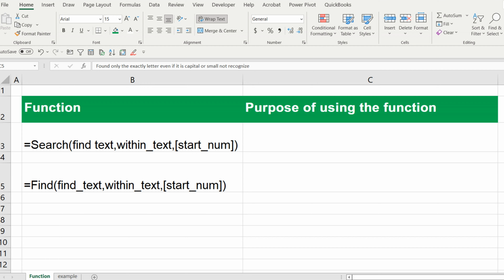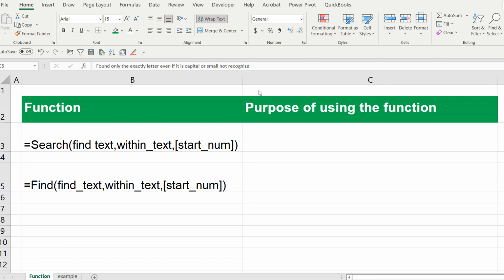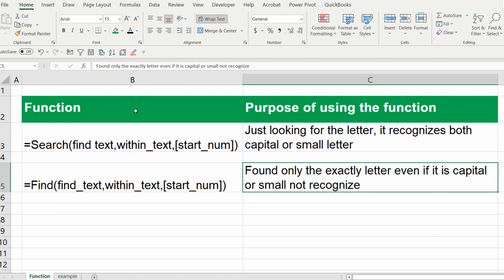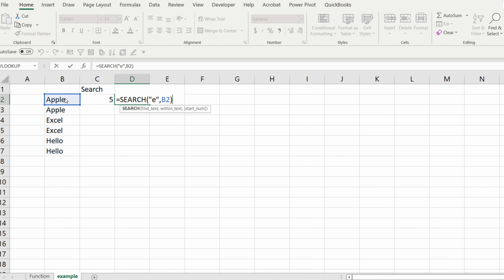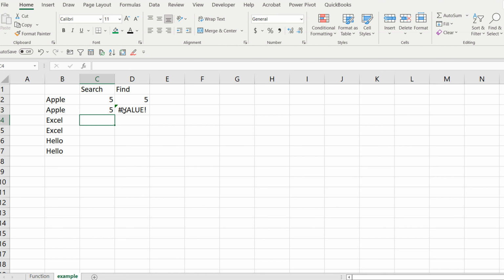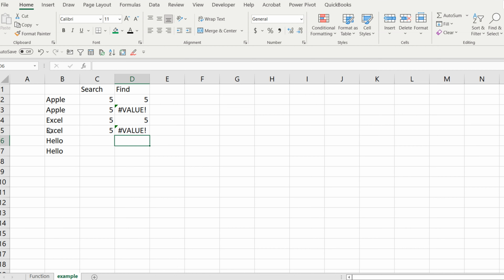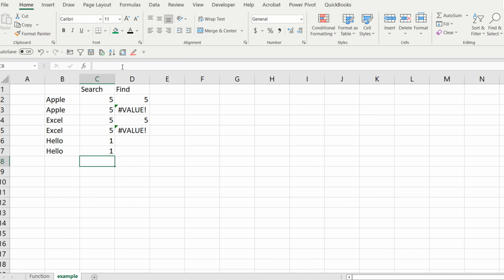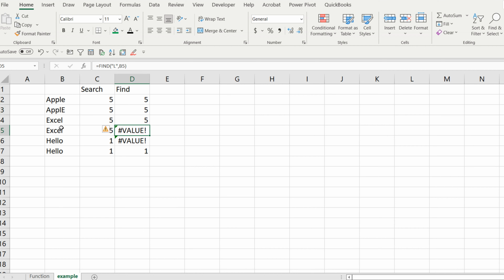Search Vs Find Text Function in Excel